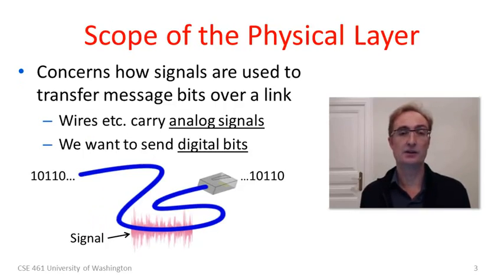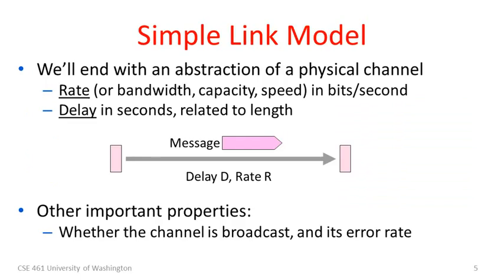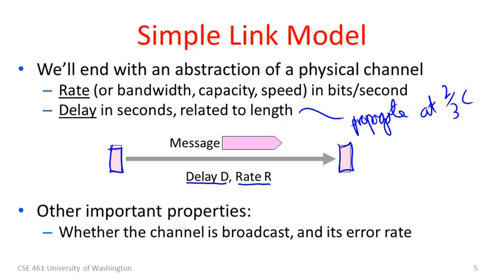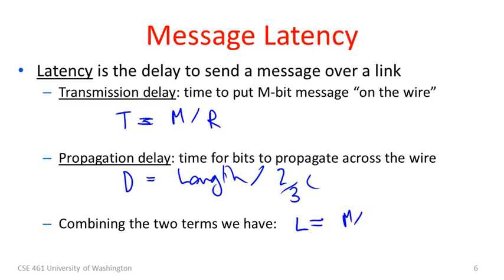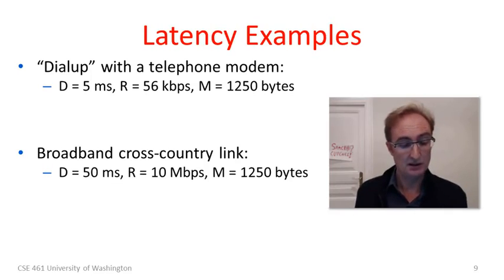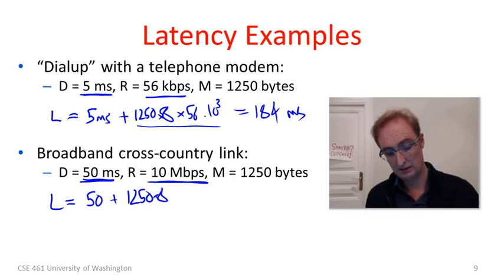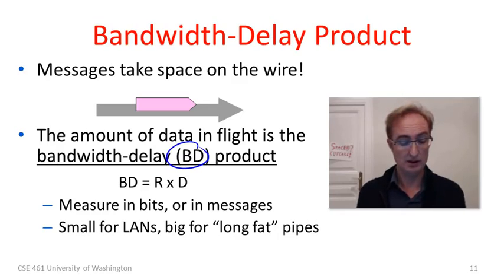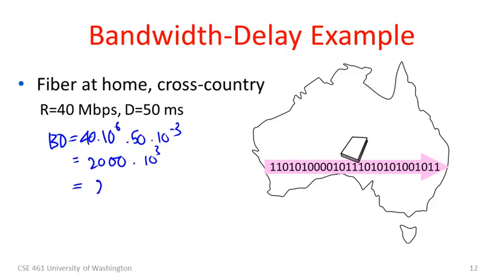2 1 2 1 Physical Layer Overview 0927